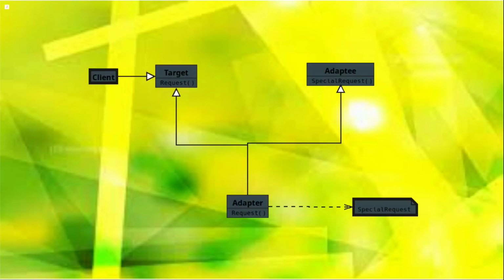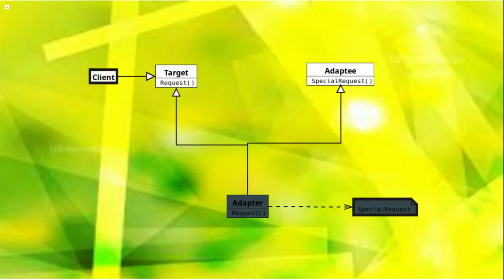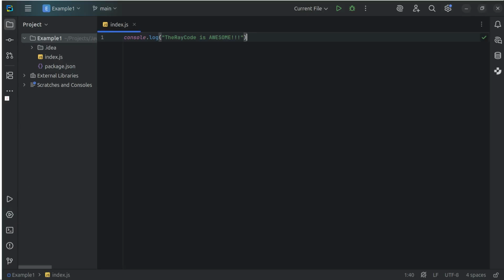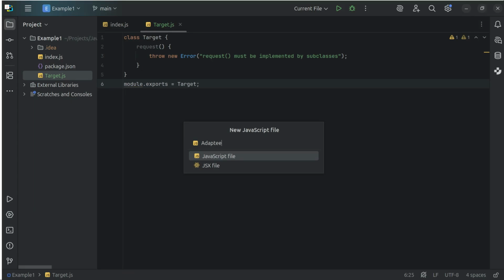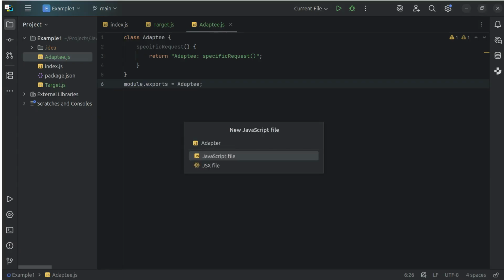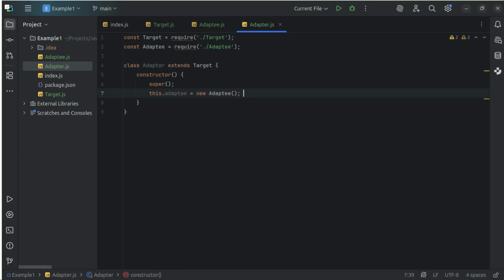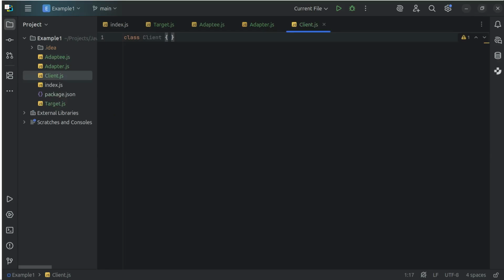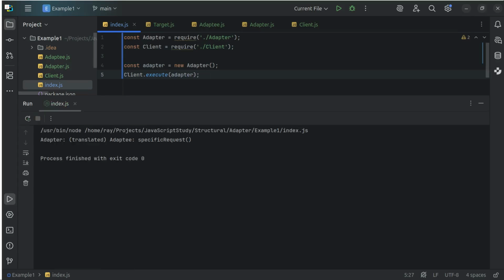JavaScript Adapter Design Pattern Explained | UML Diagram, Code Example & SWOT Analysis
Learn the Adapter Design Pattern in JavaScript and discover how developers connect incompatible interfaces without modifying existing code.

In this lesson from The Ray Code, we explore one of the classic Gang of Four (GoF) Structural Design Patterns using JavaScript. You'll learn what the Adapter pattern is, why developers study it, understand its UML structure, walk through a complete JavaScript implementation, and finish with a practical S.W.O.T. analysis.

The Adapter pattern acts like a translator or wrapper between incompatible interfaces, allowing systems and classes that normally could not communicate to work together seamlessly. This pattern is commonly used when integrating legacy systems, third-party libraries, APIs, or software components with different interfaces.

This lesson is designed for:

• Beginner programmers
• Computer science students
• Self-taught developers
• JavaScript developers improving OOP skills

🔥 In This Lesson You Will Learn:

✅ What the Adapter Design Pattern is
✅ Why Adapter matters in software engineering
✅ How Adapter connects incompatible interfaces
✅ UML diagram and class relationships explained
✅ Complete JavaScript code walkthrough
✅ Advantages and disadvantages using S.W.O.T.
✅ Real-world software engineering applications

⏱ Video Chapters

0:00 Introduction
0:54 Why Study Adapter
2:55 UML Diagram
3:01 JavaScript Code Demonstration
6:07 S.W.O.T. Analysis

🧠 Why Developers Study Adapter:

• Integrates incompatible systems
• Promotes code reuse
• Reduces changes to existing code
• Supports cleaner software architecture
• Improves flexibility and maintainability

Follow along as we build a complete Design Pattern library using:

• JavaScript
• C++
• C#
• Java
• PHP
• Python

• Design Patterns
• Software Engineering
• Object-Oriented Programming
• UML Concepts